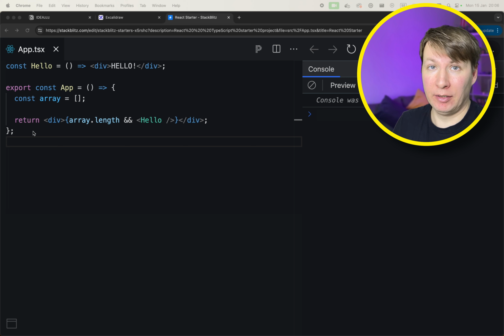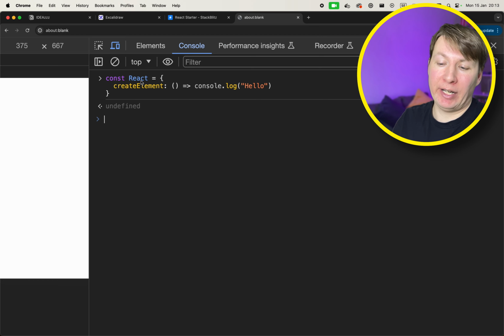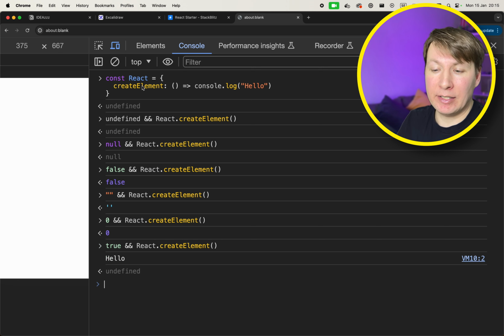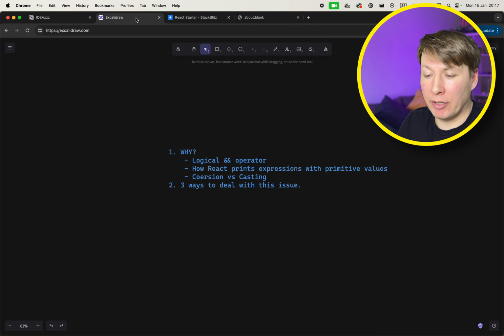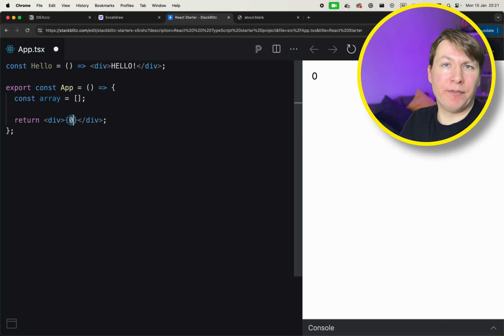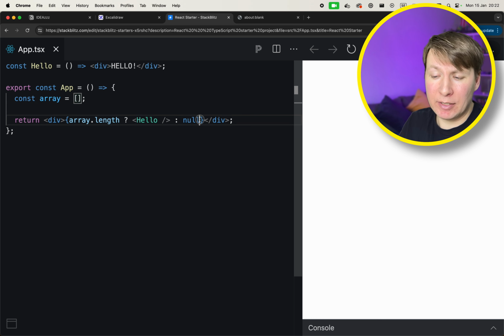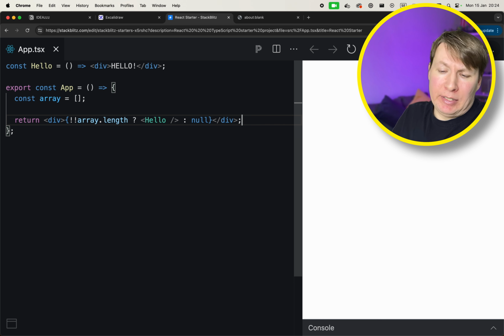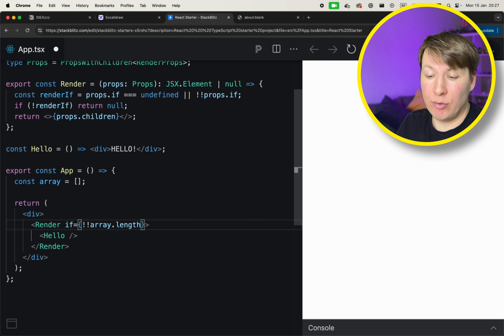Never Fall Into React Conditional Rendering Pitfalls Again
In this video we talk about quite common approach of conditionally rendering React components and explore why it could bring unexpected results. In full honesty, I do not think it is necessarily number one mistake developers do in React, but it was definitely mentioned quite a few times here and there, so I decided to give my take on it, since it always nice to have a thorough understanding of the issue you are dealing with.